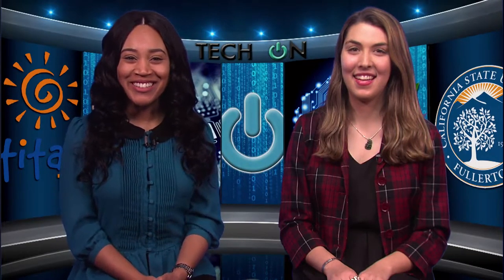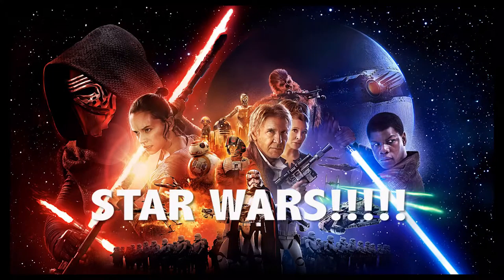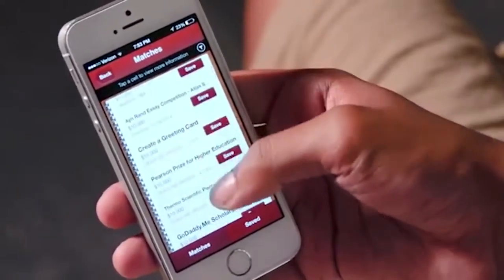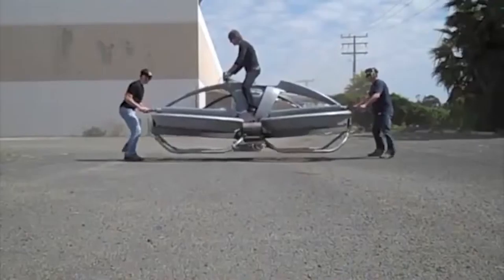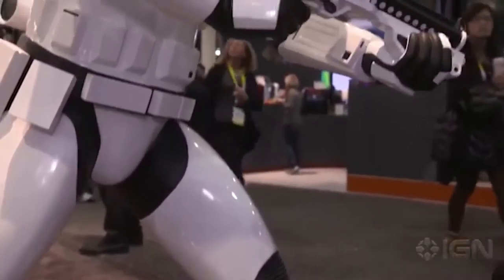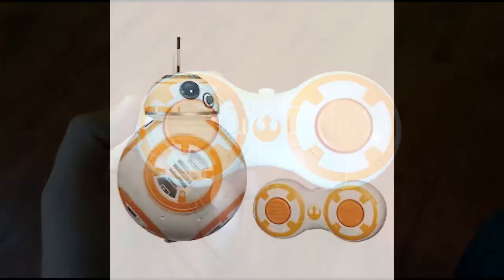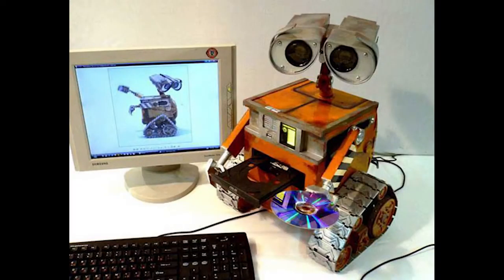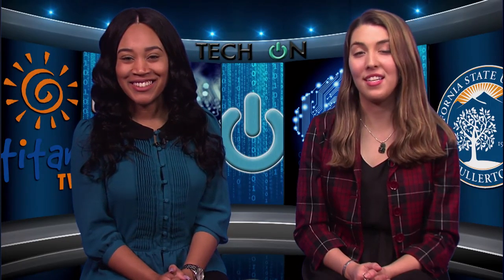TECH ON | Latest Gadgets & Star Wars Tech 2016